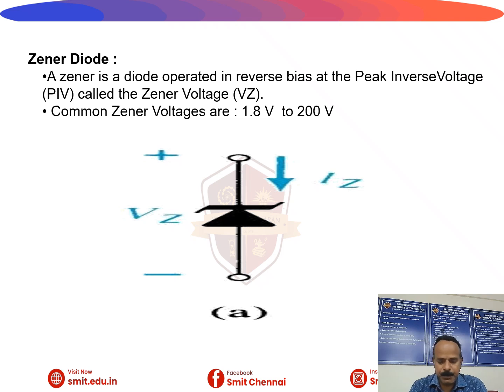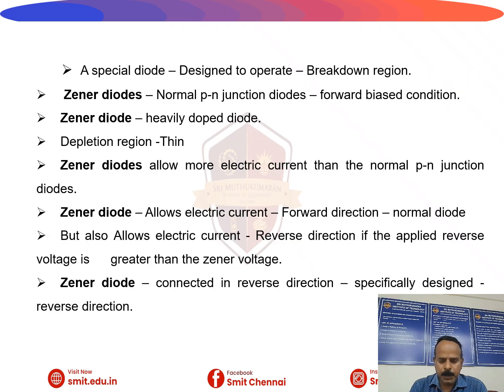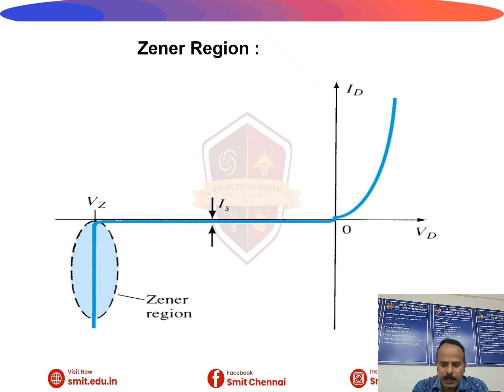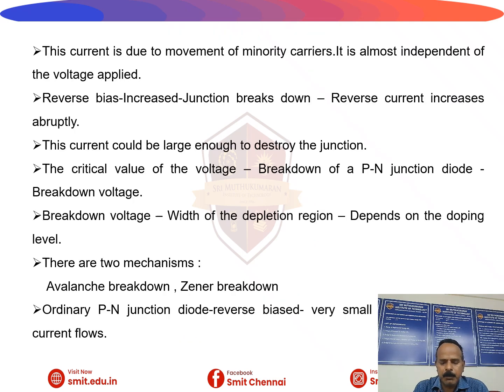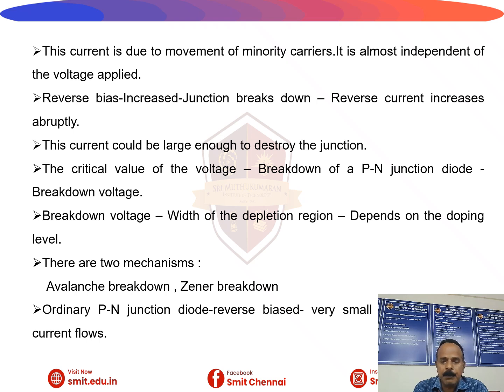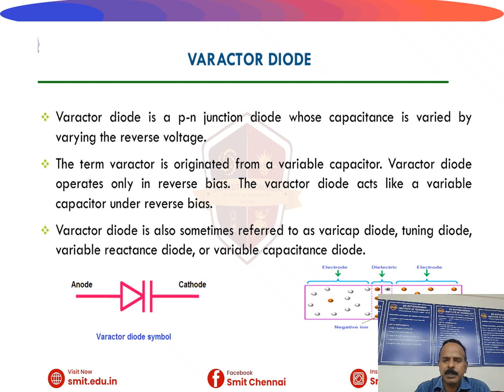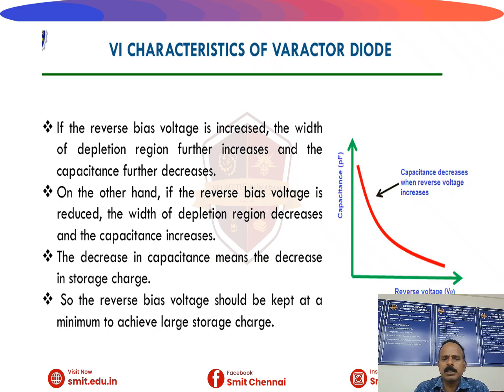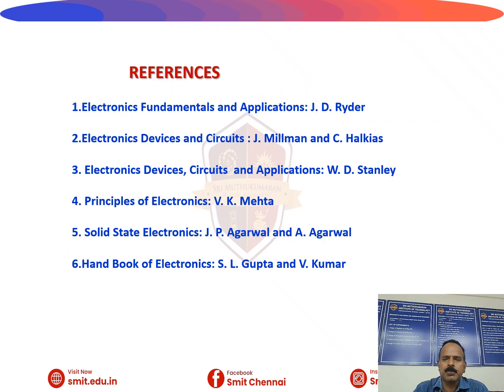ELECTRON DEVICES_EC25C01_UNIT 2_PART 3